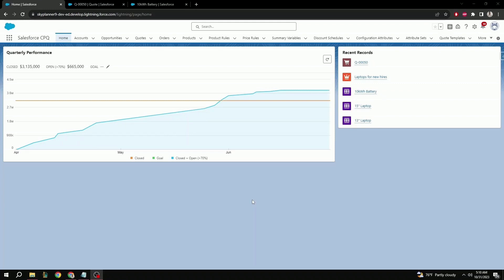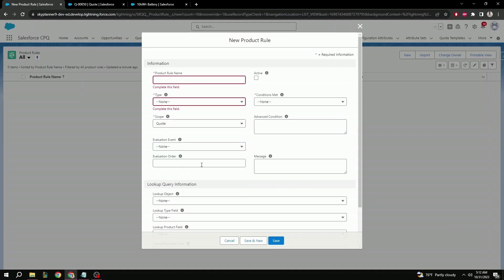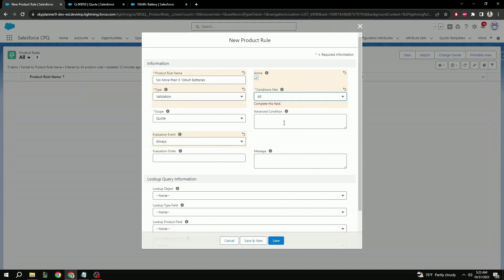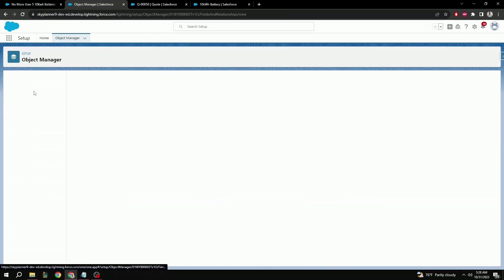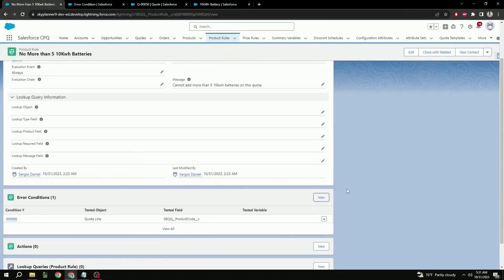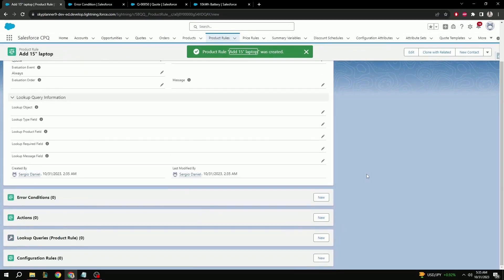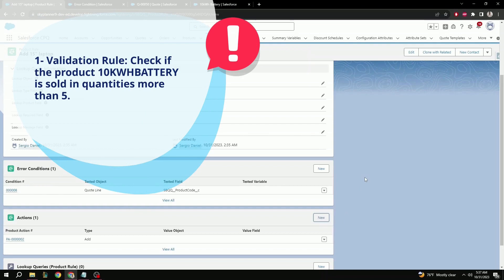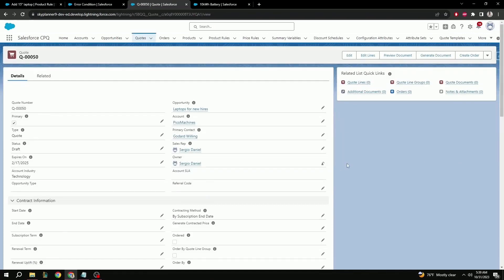Salesforce CPQ Product Rules Configuration (Part 1)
In this video we will be taking a look at CPQ product rules and go over some basic configuration to help get you started on using product rules.